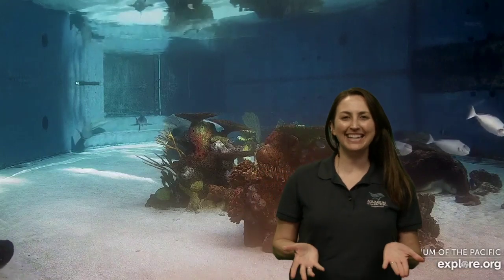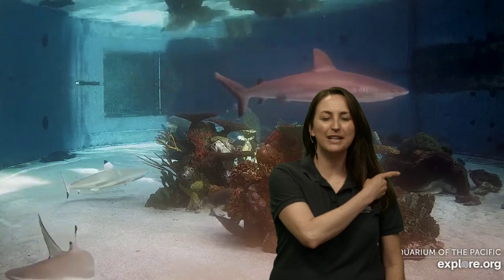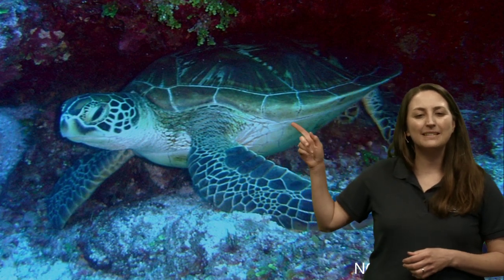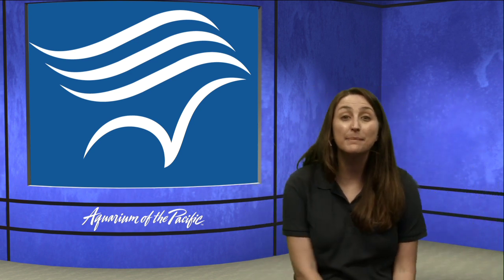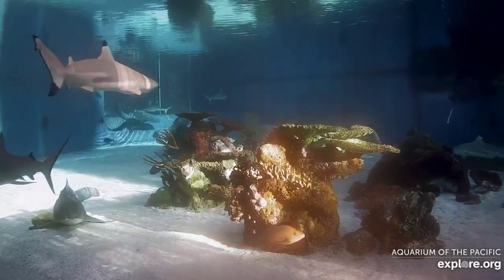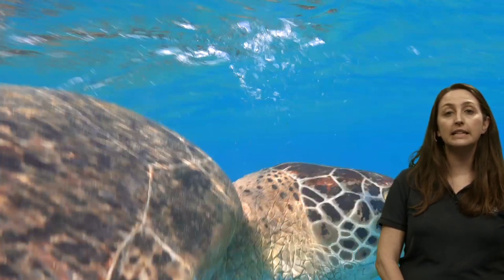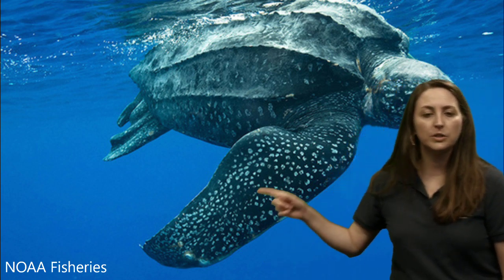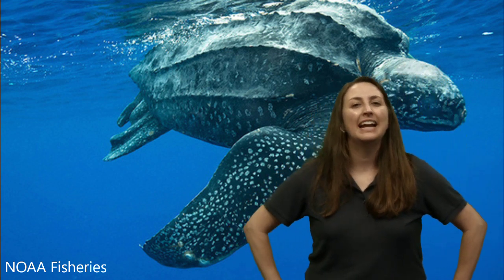Sea Turtles (Gr K-5)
Explore the world of sea turtles, taking a closer look at how they survive in the water and on land.